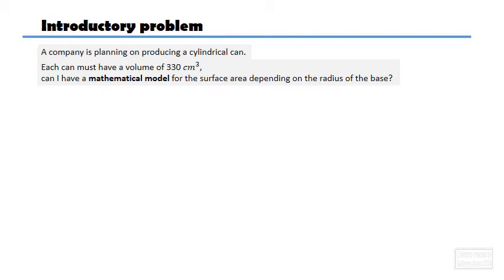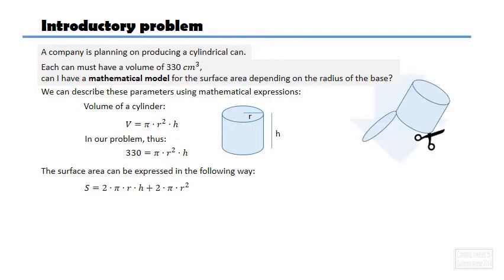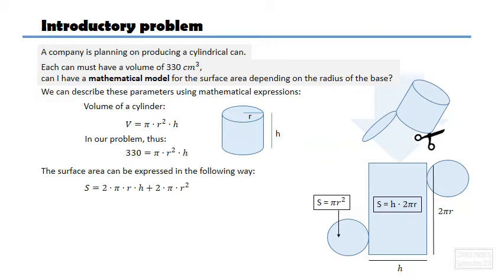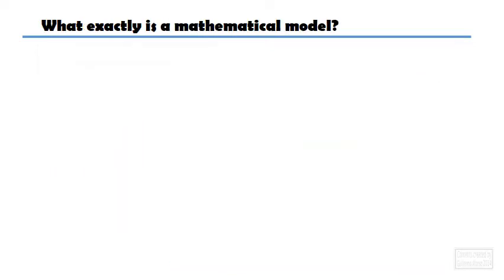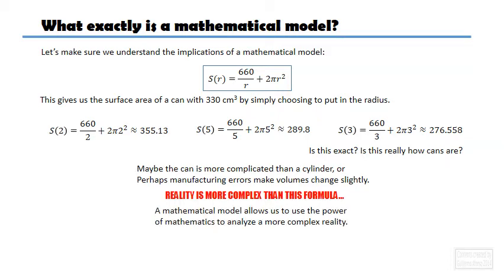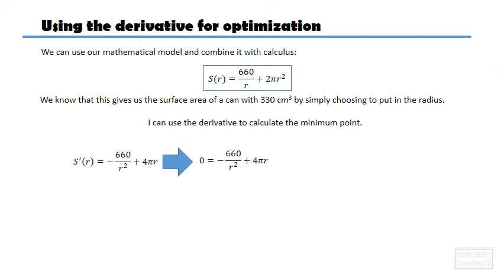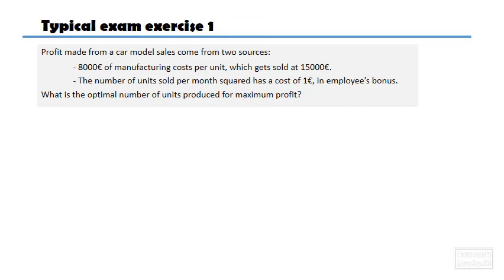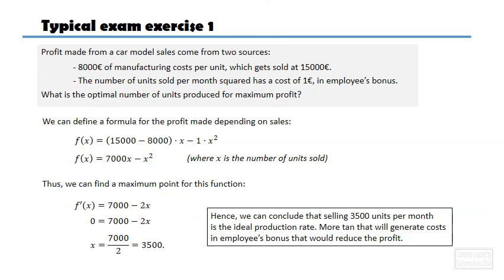Optimization and maths models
We discuss two optimization problems, and we argue how mathematical models can be useful.